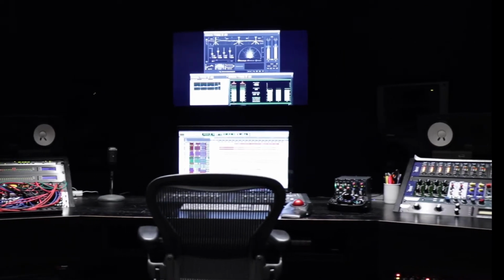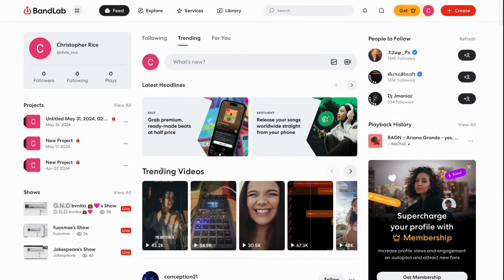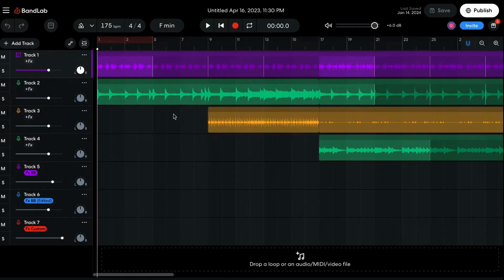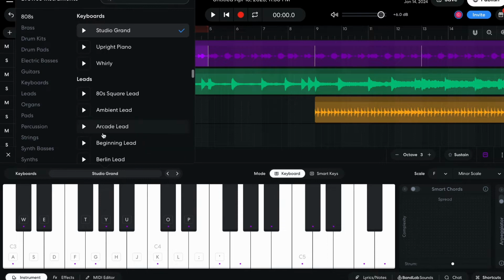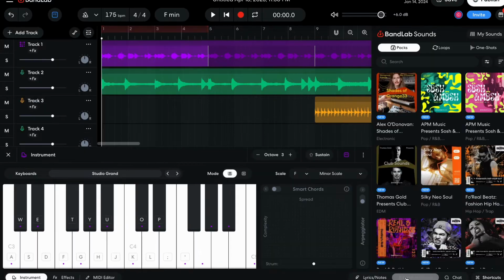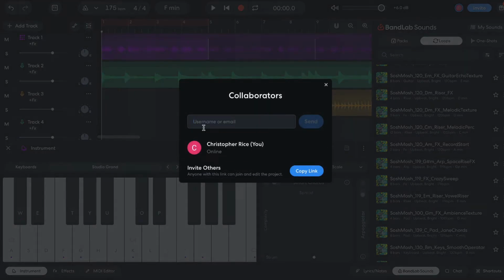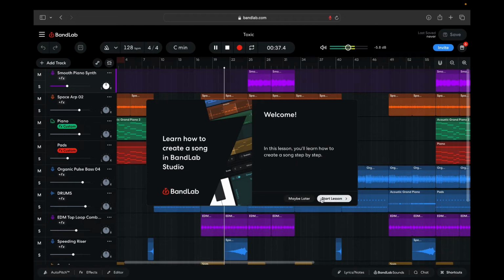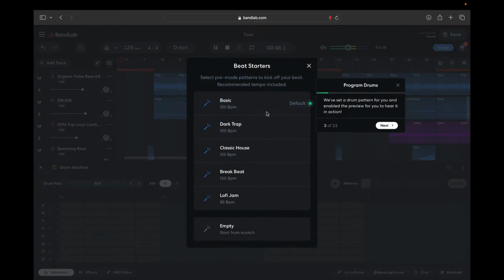I found the easiest music software (So you don't have to)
Looking for the best music software for beginners in 2024? Look no further! In this video, we'll share the top option, BandLab to help you get started on your music production journey.